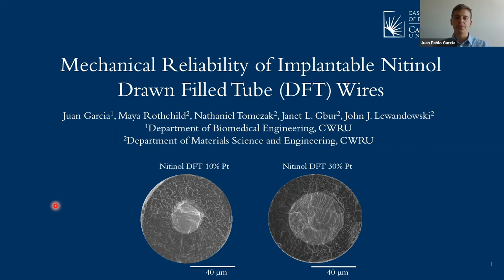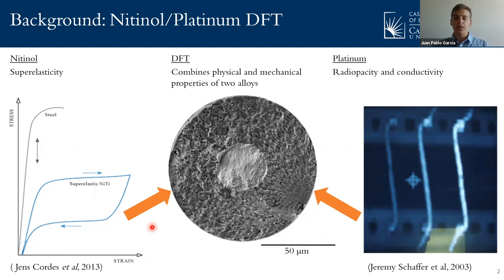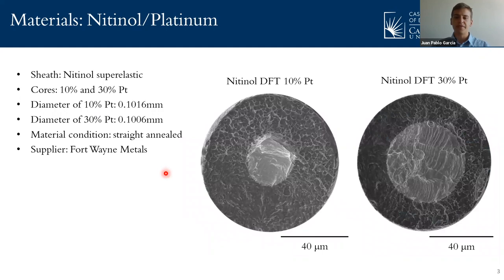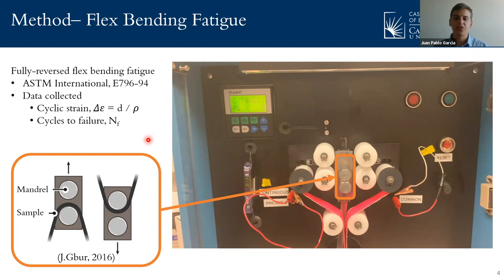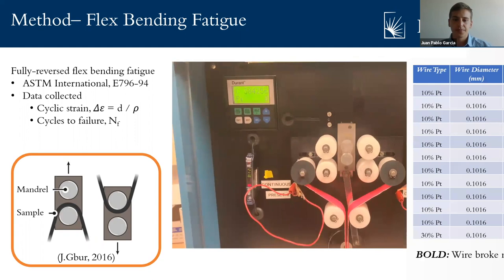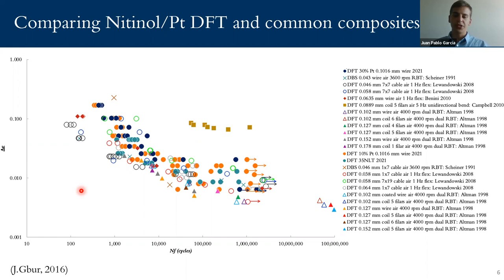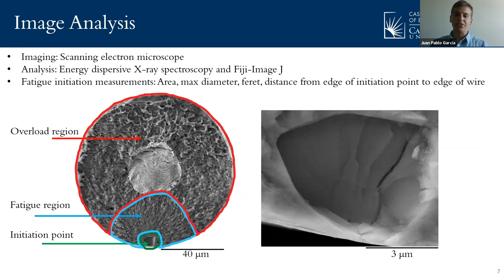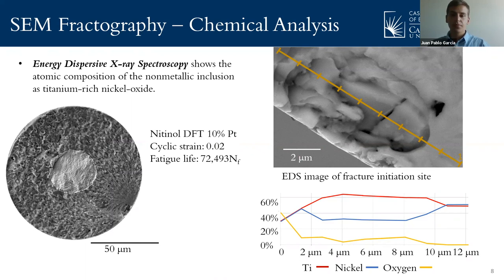Mechanical Reliability of Implantable Nitinol Drawn Filled Tube (DFT) Wires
Presented by Juan Pablo Garcia, an undergraduate student at Case Western Reserve University and 2021 participant of the ASM Student Speaking Sympoiusm (S3). To learn more about this contest, please

Drawn Filled Tubes (DFTs) are a major component in many cardiovascular and neurostimulation leads. These unique structures combine two materials and their properties by inserting a conductive metal core into an outer metal sheath. This work characterizes superelastic Nitinol-platinum DFT wires. The wires were evaluated under fully-reversed, flex bending fatigue that produces a load ratio, R = -1. The data was plotted as cyclic strain versus lifetime and compared to legacy data representing the more common cobalt-chromium DFT wires containing silver cores. Fracture surfaces were imaged and analyzed using scanning electron microscopy and energy dispersive X-ray analysis, respectively. Data from this investigation demonstrates that the fatigue life decreases with increases in the applied cyclic strain and that Nitinol DFT 10% and 30% platinum wires have similar fatigue trends to other DFT compositions. Fracture surface and chemical analyses showed that fatigue failures initiated at nonmetallic inclusions composed of titanium-rich nickel oxides.